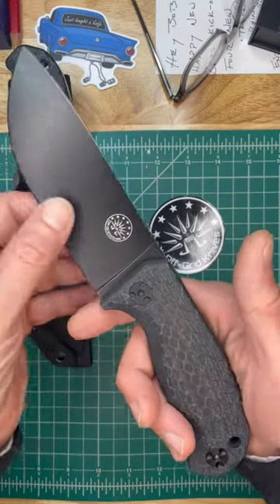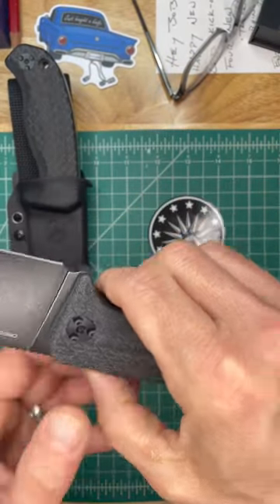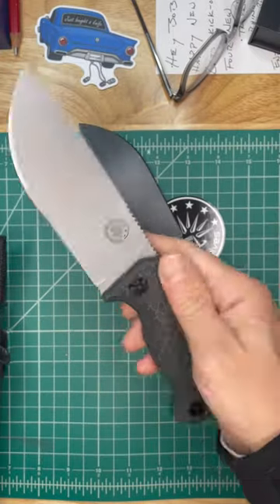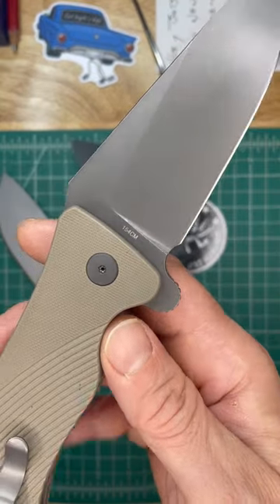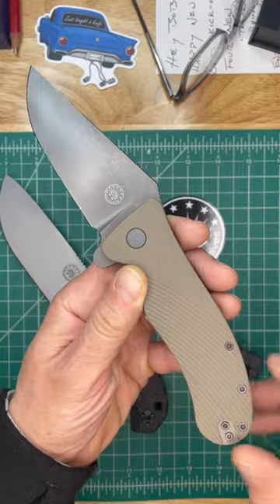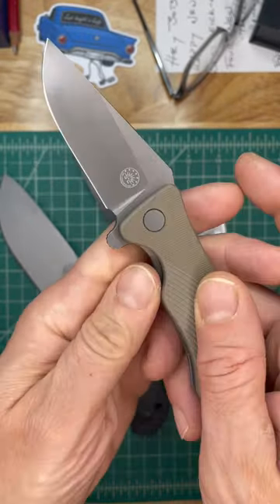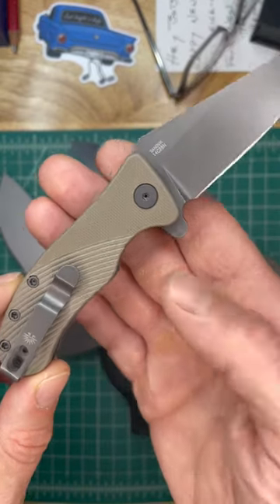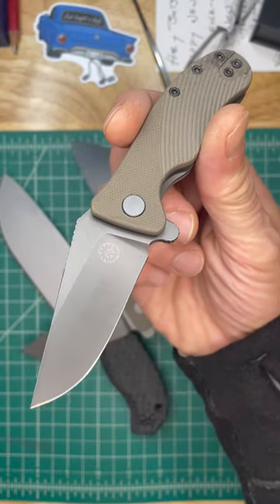4 New Off-Grid Knives -- Knife Junkie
I have always loved the Off-Grid Knives Rhino V2 and Baby Rhino, but now they come in my favorite coloration, Coyote Tan G10 handle and Graywash blade. This is one of my favorite OGK folder designs, whether big or baby. This is my first exposure to the D2 Cryo and Micarta Tracker X-2 field knife. The broad full flat ground blade looks like it will be equally at home slicing (and it is slicey) as it is batoning small logs for kindling. I can't wait to test this beauty out.
I will be giving away the full size Rhino V2 Coyote/Grey and the Tracker X-2 with stonewashed blade.

🔪 SHOPPING FOR A KNIFE 🔪
The Knife Junkie Knives for Sale Webpage --